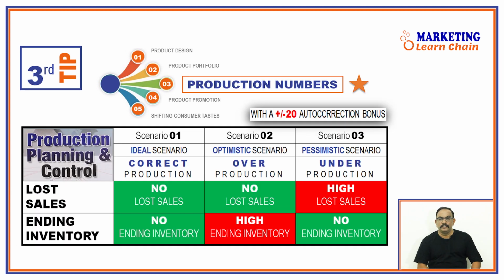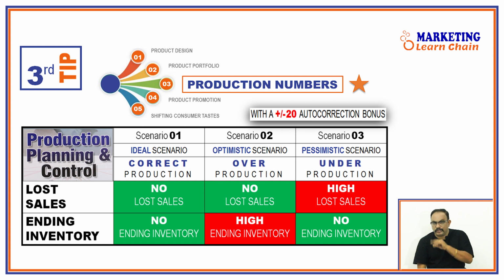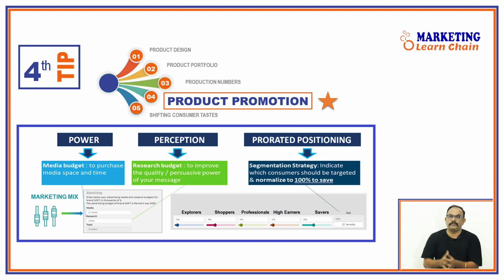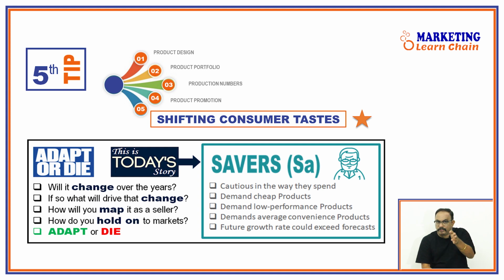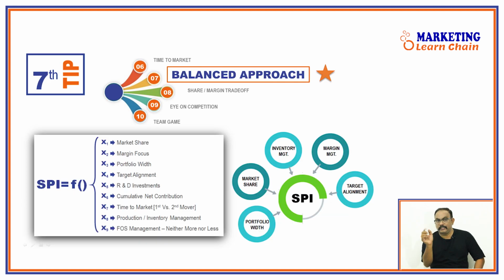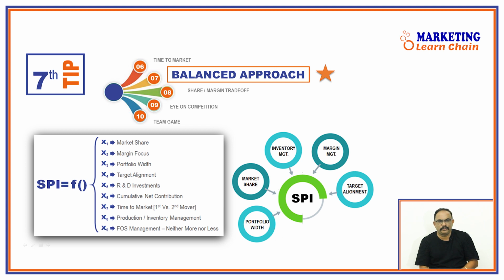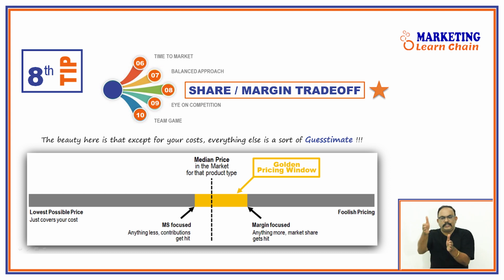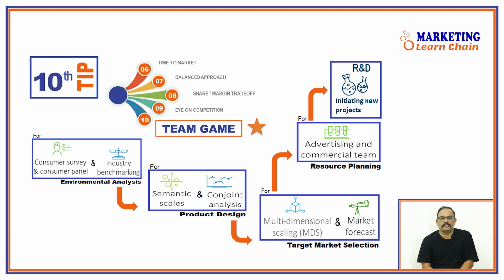10 Tips to Win Markstrat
I have been teaching Markstrat for several years now. Multiple years, multiple batches, 300 + hours of classroom sessions, 1000 + students .

Come COVID, I have created a 25 minute curtain raiser for Markstrat. Understand these tips and play well - you WIN Markstrat !!

I present the concepts in a simple and unassuming manner, with lots of imagery and analogies to keep you engaged!

I hope that you will enjoy and learn from this video.

Feel free to post your thoughts and queries in the 'Comments' section. I will reply to each and every comment.